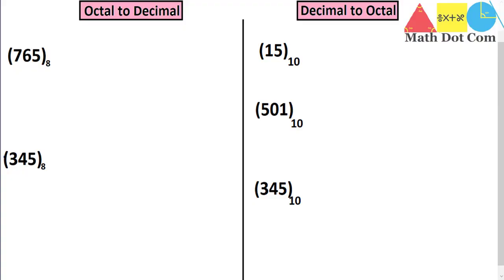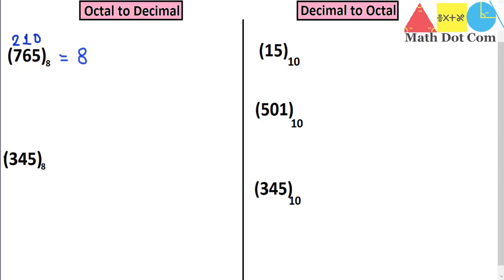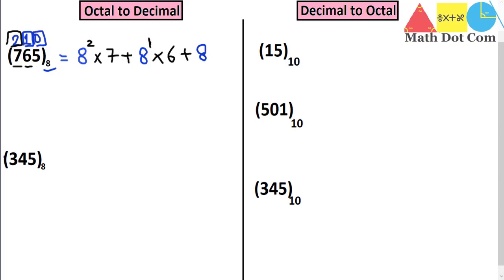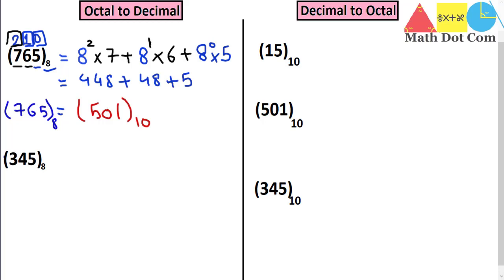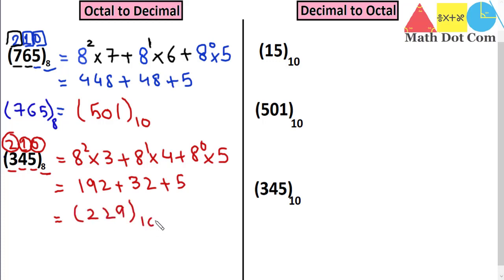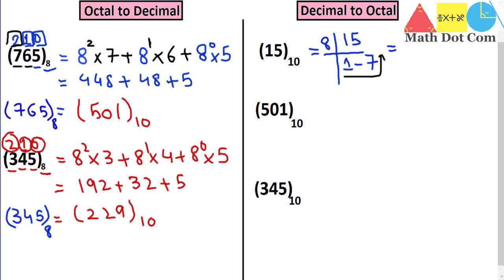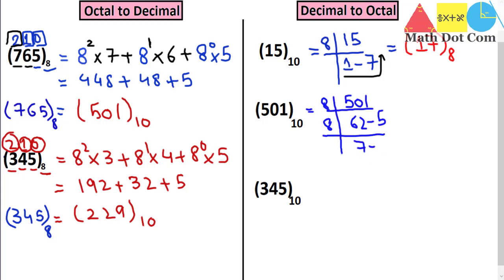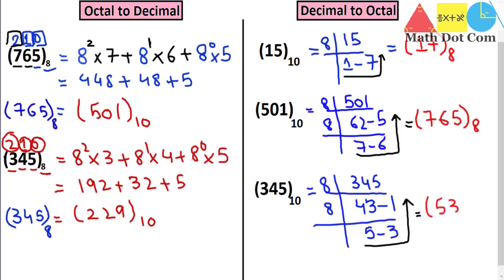How to Convert Octal to Decimal and Decimal to Octal | Number System Conversion | Math Dot Com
Octal to decimal and decimal to octal conversion is explained with example .